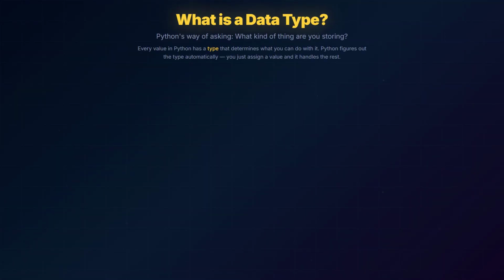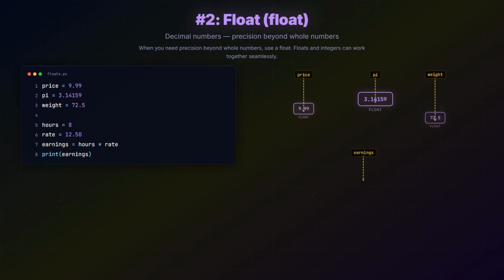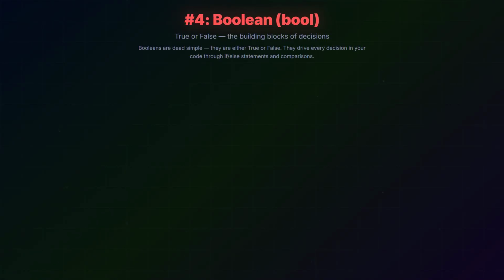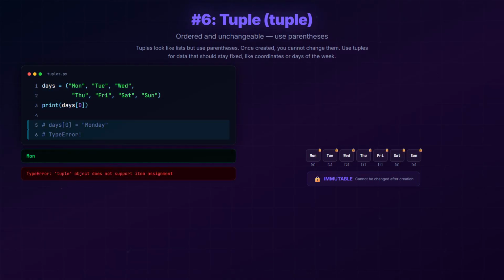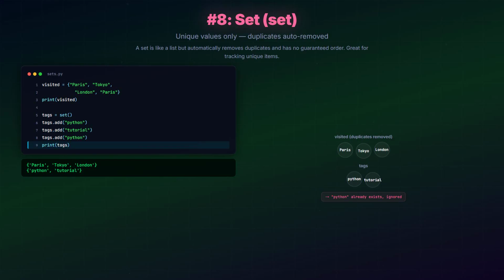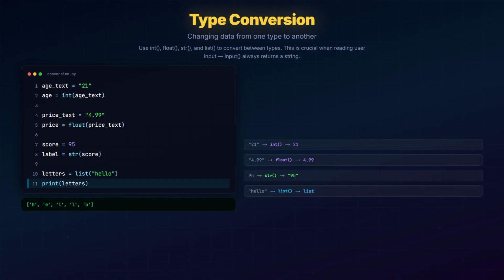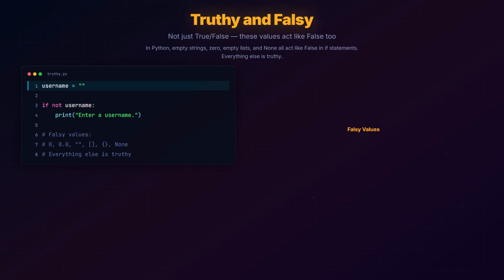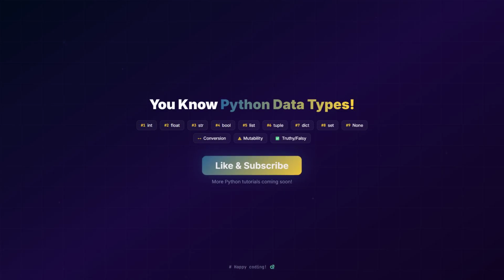What is Python's Data Types? A Complete Beginner's Guide with Animation and Note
Learn Python data types from scratch — the complete beginner's guide covering every essential type you'll ever need, with real-world examples that actually make sense from day one.

If you've ever wondered why Python sometimes acts weird with numbers, strings, or lists — this is the video that finally explains it all clearly. No prior experience needed. We go step by step through all 9 core data types, cover the most common beginner bugs, and show you exactly how to fix them before they cost you hours of debugging.

→ What data types are and why Python needs them
→ The 9 essential Python data types explained simply
→ Integers vs Floats — and when to use which one
→ Strings, f-strings, and how to format text like a pro
→ Lists vs Tuples — the difference that trips every beginner up
→ Dictionaries — Python's most powerful built-in data structure
→ Sets — the secret weapon for removing duplicates instantly
→ Booleans and truthy/falsy values that control your entire program
→ None — what it means and how to use it safely
→ How to check and convert between types without crashing
→ Mutable vs immutable types — the concept that prevents real bugs
→ The most common beginner mistakes and exactly how to avoid them
→ 5 practice exercises to test everything you just learned

⏱️ TIMESTAMPS
00:00 - Intro
00:18 - What is a Data Type?
01:12 - Integer (int)
01:56 - Float (float)
02:55 - String (str)
03:43 - Boolean (bool)
04:26 - List (list)
05:14 - Tuple (tuple)
05:59 - Dictionary (dict)
06:51 - Set (set)
07:36 - None (NoneType)
08:37 - Type Conversion
09:25 - Mutable Vs Immutable
10:30 - Truthy and Falsy
11:28 - Quick Reference
12:08 - Outro

This Python data types tutorial is perfect for anyone starting their Python programming journey in 2026. Whether you're preparing for a coding interview, building your first project, or taking a Python course, mastering data types is the single most important foundation skill you need. By the end of this video, you'll write cleaner, smarter Python code and finally understand why type errors happen — and how to stop them for good.